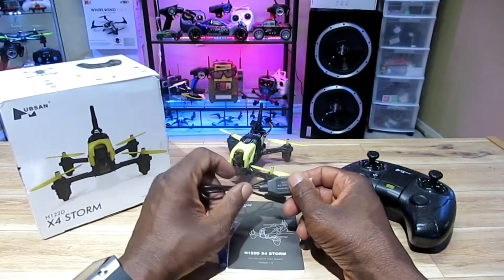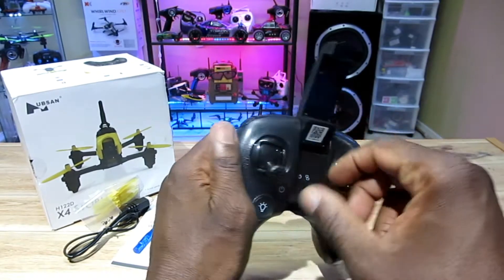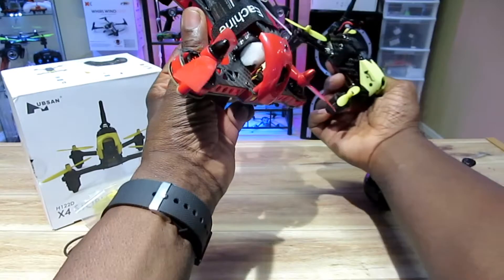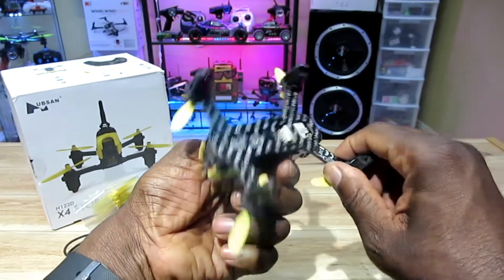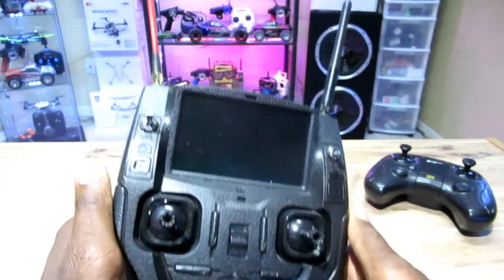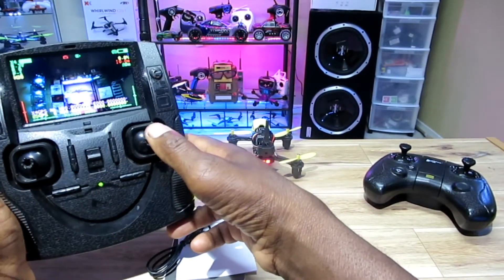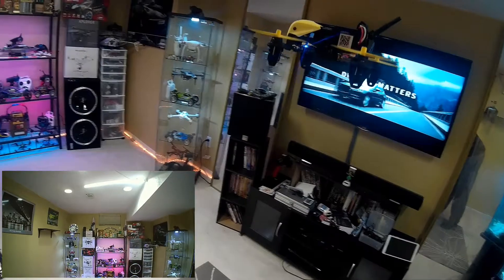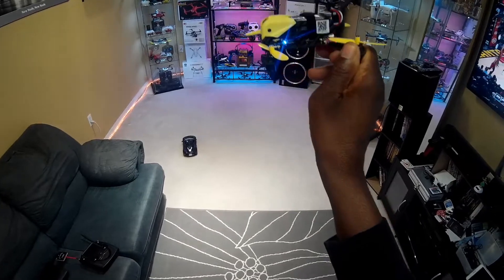Best HD Camera!! DVR!! (Hubsan H122D X4 Storm) Review, test flight.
Hubsan H122D FPV racer